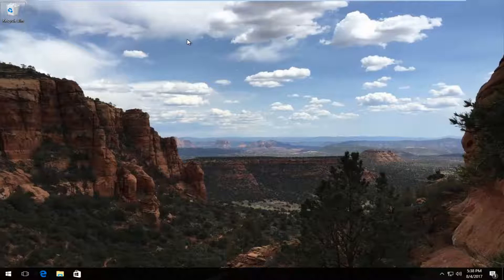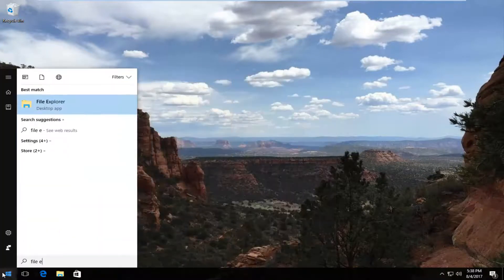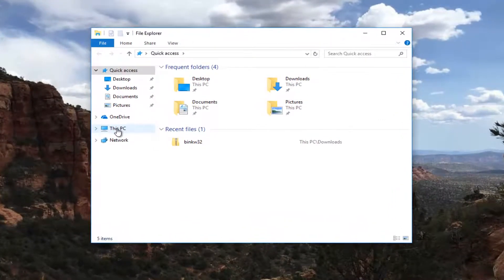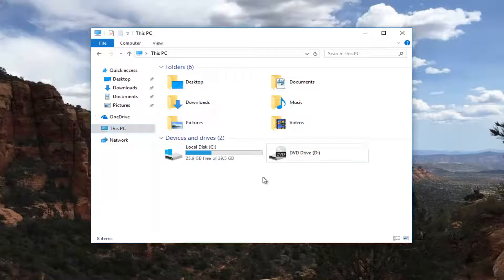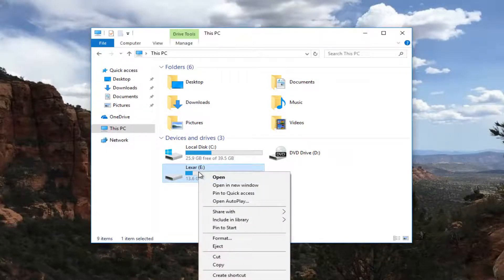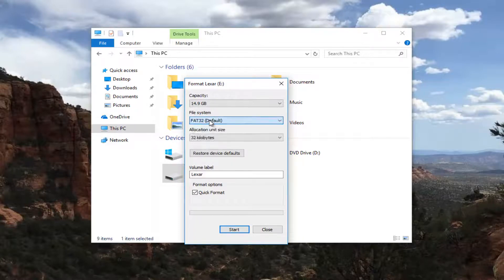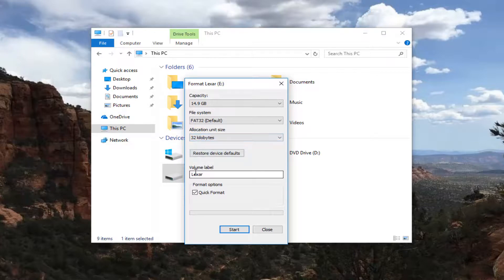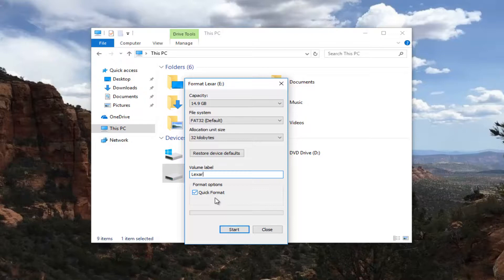How To Fix Custer Size Wrong Please Format Error SJ4000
Please note the device will be formatted (thus losing data stored on the device).